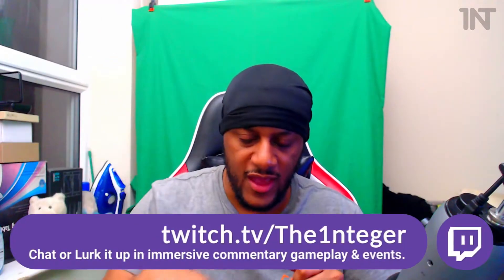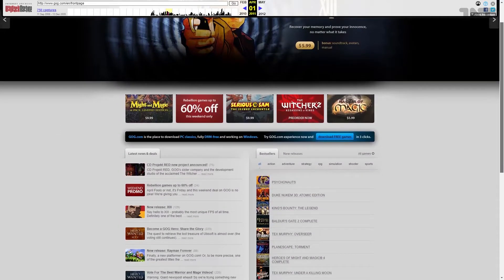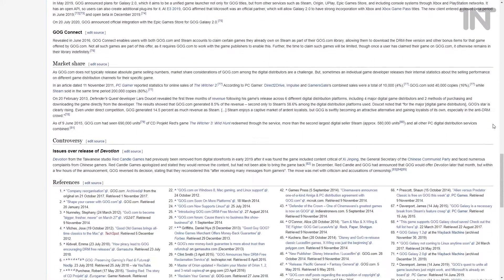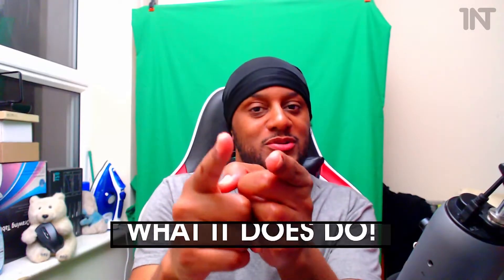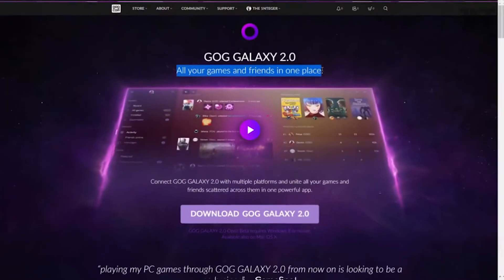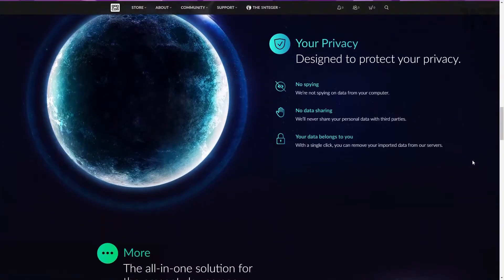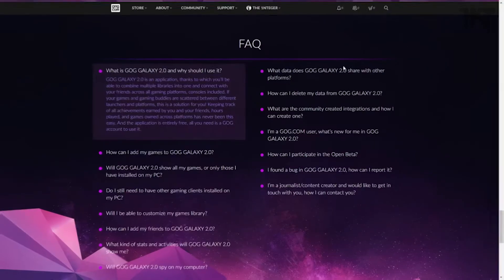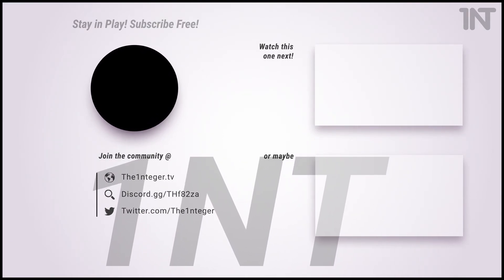WHAT is GOG GALAXY 2.00? WHAT it DOES & DOESN'T DO! (NO you can't PS5 on PC 😏)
I WANT TO MAKE IT CLEAR what GOG GALAXY 2.0 is and WHAT IT DOES and DOES NOT DO (not in that order). If GOG Galaxy 2.0 CONFUSES you then YOU NEED to WATCH this GOG GALAXY overview for 2021! The CD Projekt RED creation GOG Galaxy 2.0 Integration offers an easy way for you to sort, launch & catalogue all your games, friends & achievements across multiple gaming platforms!

⌚Contents⌚
00:00:00 Let's START!
00:00:44 GOG.com & the Dawn of DRM-FREE Games.
00:02:30 What GOG Galaxy DOESN'T DO!
00:03:32 What GOG Galaxy DOES DO!
00:05:53 In CLOSING...